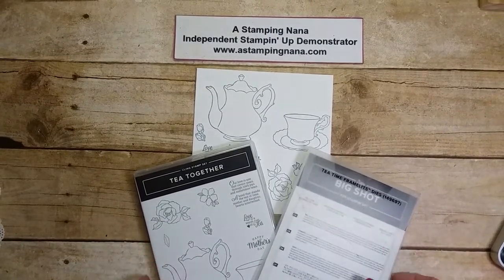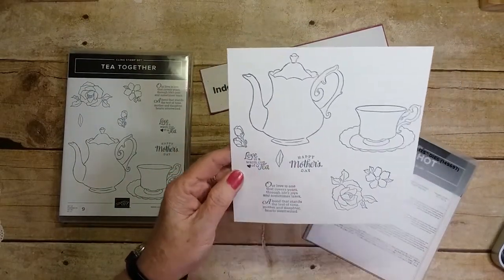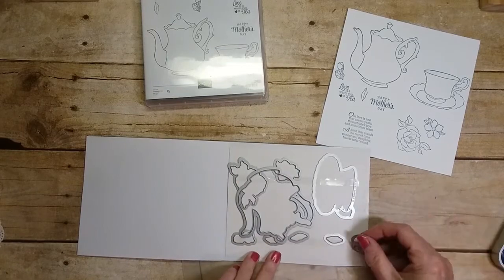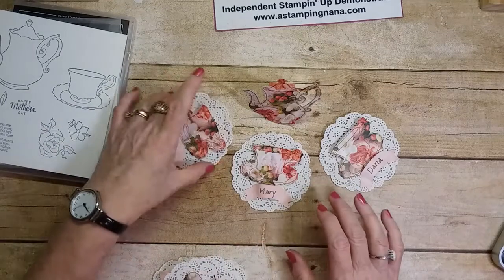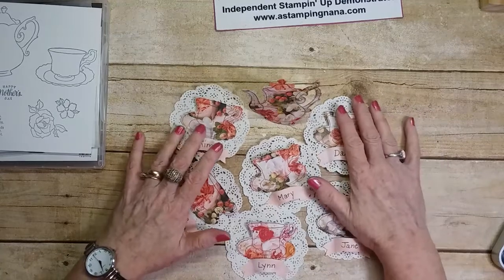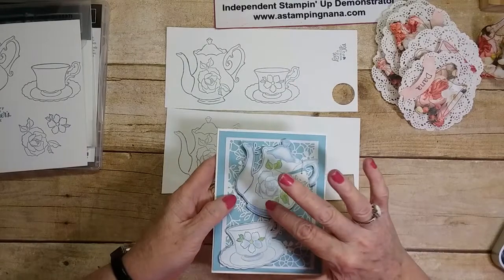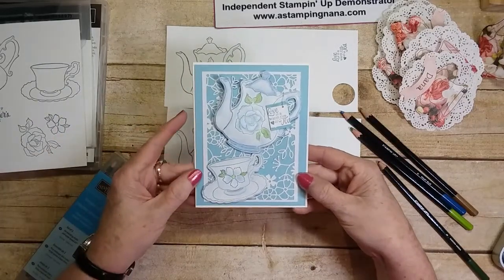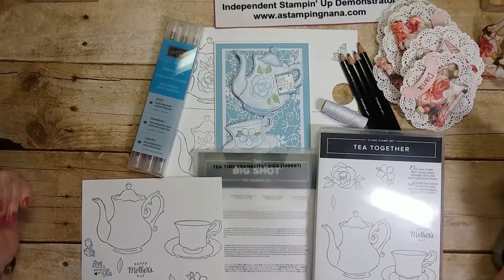Introducing Tea Together & Tea Time Framelits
Hi, I'm Janice LaRoche (A Stamping Nana) Independent Stampin' Up Demonstrator.